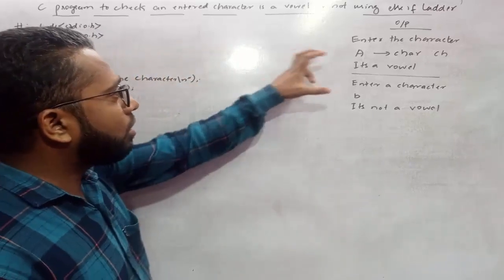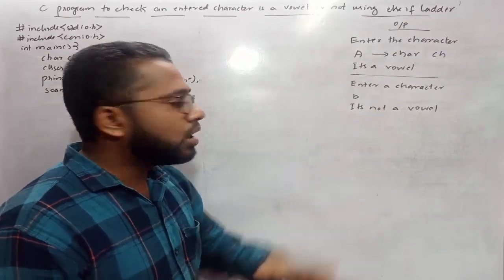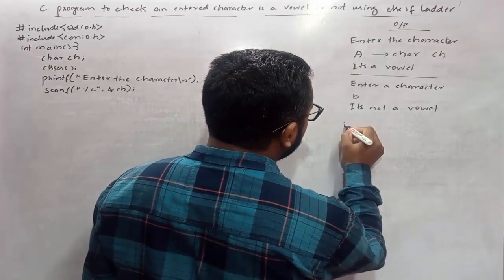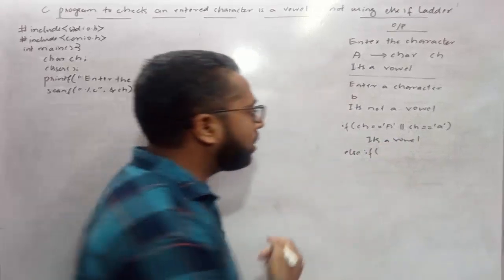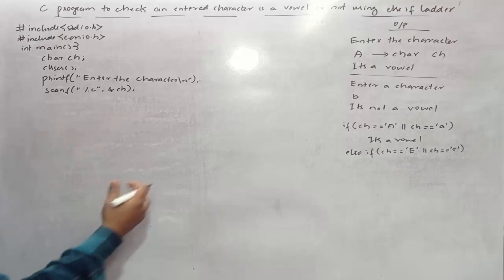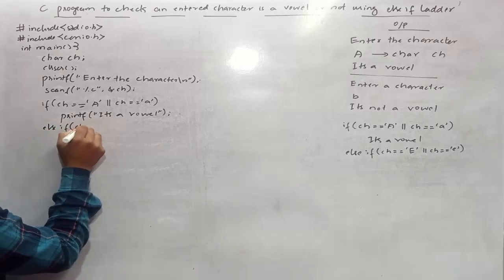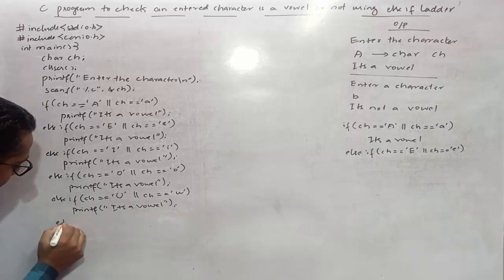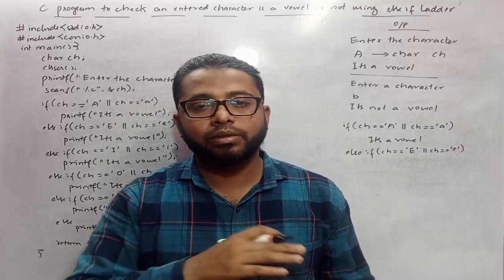How to write C program to check whether entered letter is a vowel or consonant with else if Part-53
How to write C program to check whether entered letter is a vowel or consonant with else if is a video tutorial for beginners.

How to write C program to check whether entered letter is a vowel or consonant with else if is a video tutorial for beginners to learn the basics and fundamental concepts of C programming. In this video we will discuss the following concepts such as,
How to write C program to check whether entered letter is a vowel or consonant with else if.
C program to check whether entered letter is a vowel or consonant.
How to check entered letter is vowel or consonant with C program.
What is the logic to check entered letter is vowel or consonant.